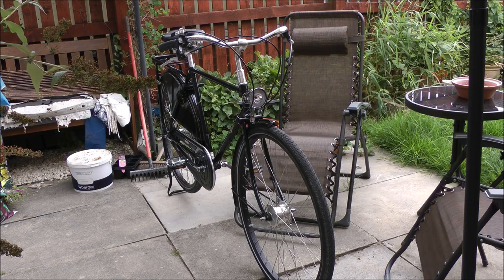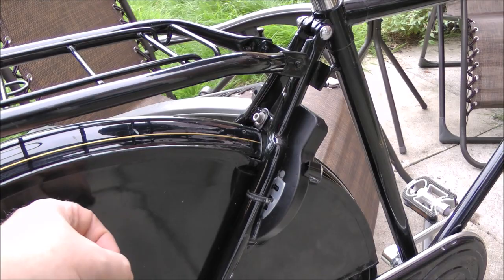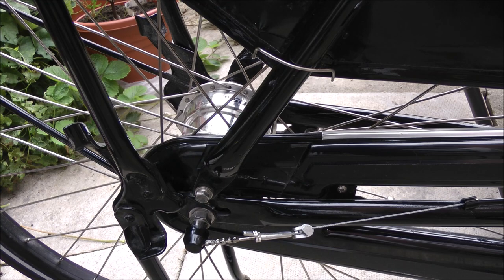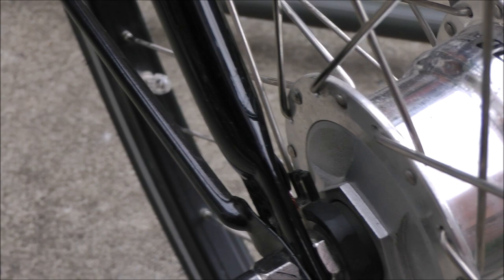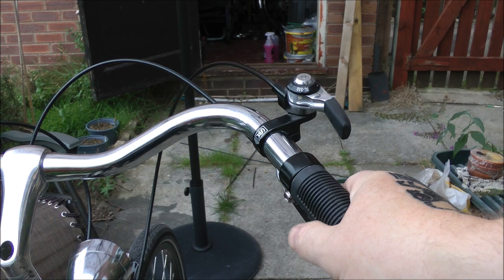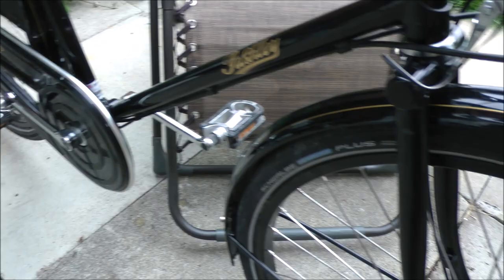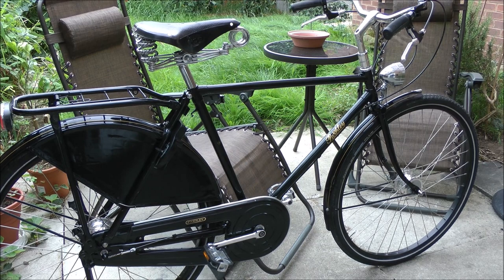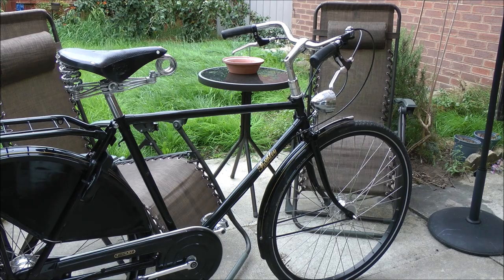Pashley Sovereign 5 - new to me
Pashley Sovereign 5-speed roadster. I have wanted one of these traditional, Sturmey-Archer equipped bicycles for quite a while, so when one turned up at a local shop, cheaper than they are usually advertised privately, I decided to treat myself - the only downside is the garage has become rather crowded and I now need to thin the herd.